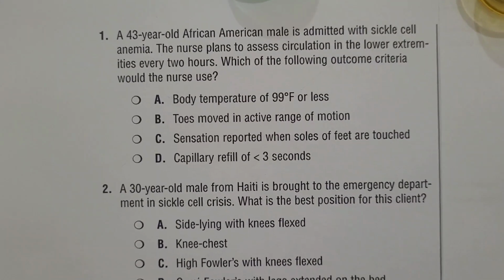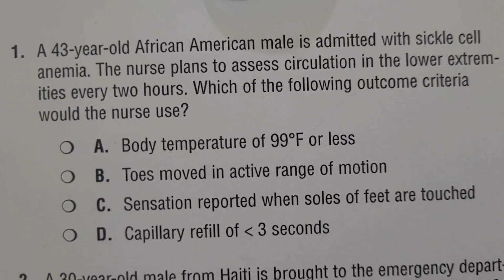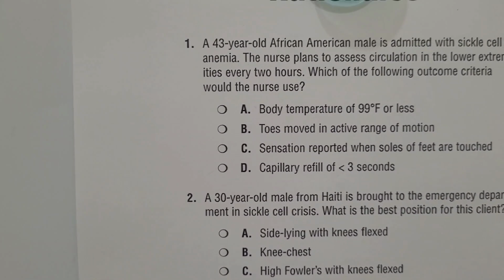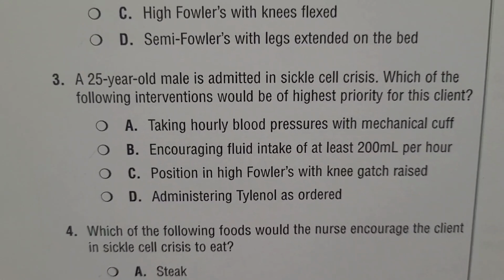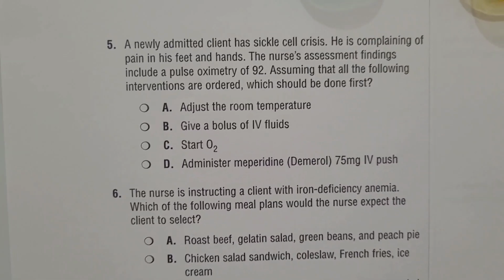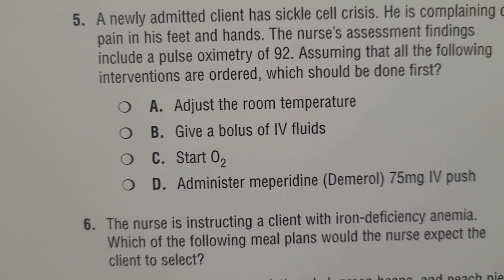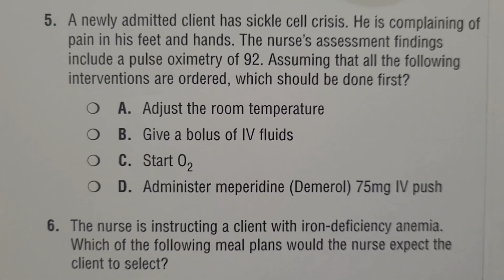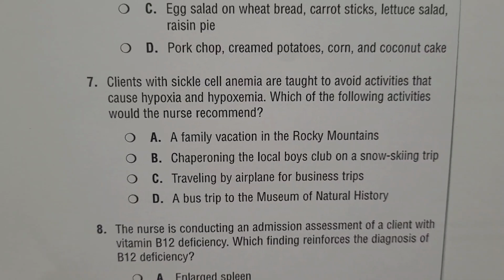Sickle Cell Disease#multiple questions with Rational 😇🥰